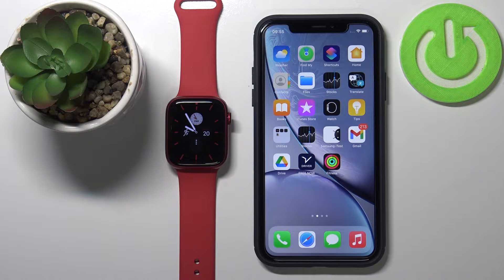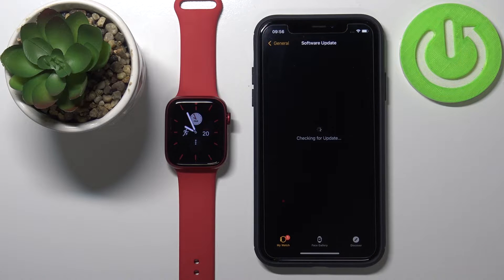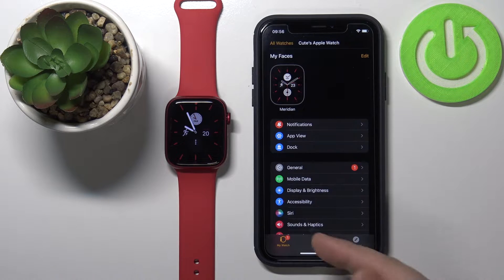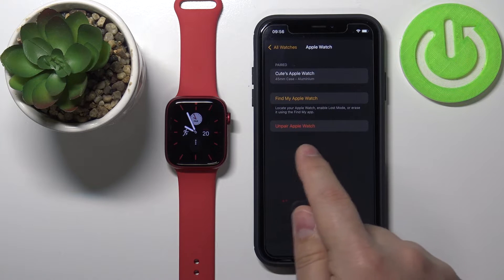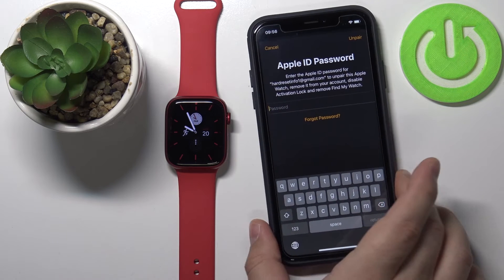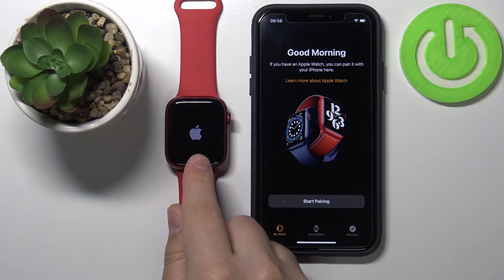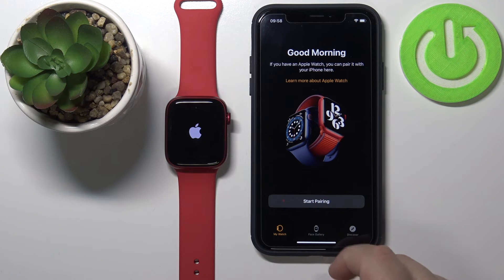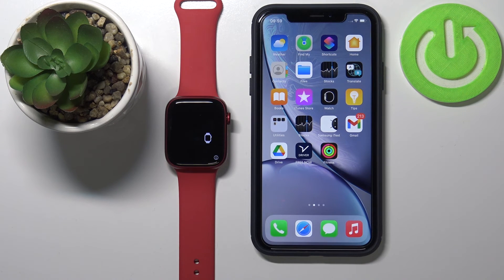How to Unpair APPLE Watch Series 7 from Phone – Remove Connection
Read more info about APPLE Watch Series 7:
Interested in how to easily remove the connection between APPLE Watch Series 7 and your phone? Are you looking for a way to unpair APPLE Watch Series 7 from your smartphone? Come along with the uploaded tutorial, where we teach you how to successfully unpair APPLE Watch Series 7. If you want to remove the Apple Watch from your smartphone, check out the uploaded tutorial and learn how to get access to the settings that allow disconnecting APPLE Watch Series 7 from your phone. Let’s use our instructions and reset WatchOS data from your smartphone easily. Visit our HardReset.info YT channel and get many useful tutorials for APPLE Watch Series 7.

How to unpair APPLE Watch Series 7? How to unpair devices? How to disconnect APPLE Watch Series 7? How to disconnect APPLE Watch Series 7 from phone? How to unpair APPLE Watch Series 7 from phone?